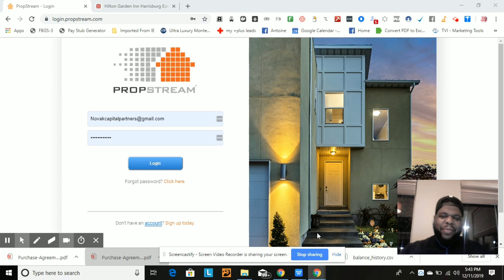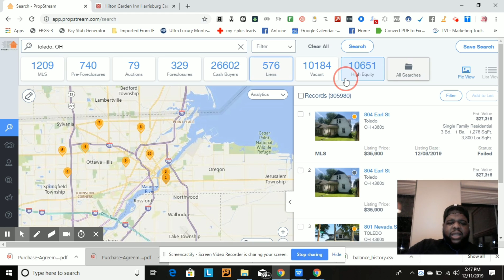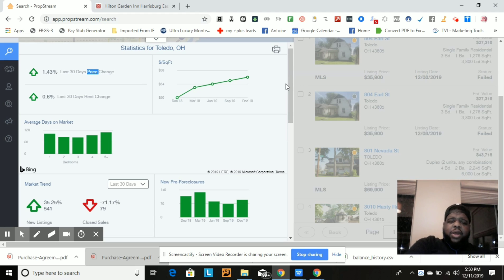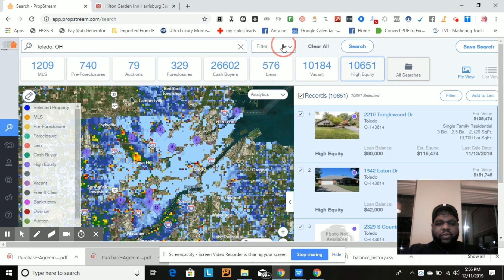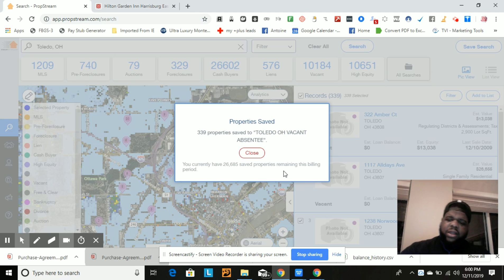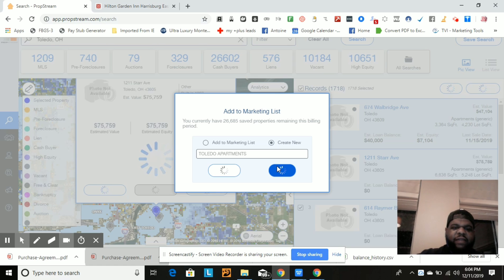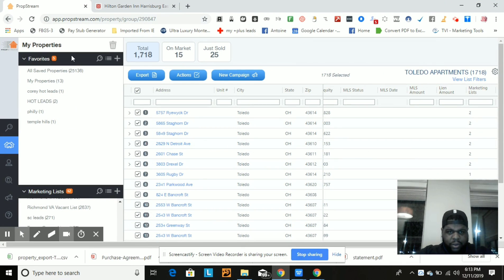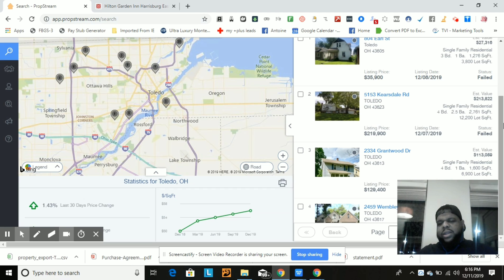Scaling with Propstream🚀🚀🏚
Antoine Campbell
10:24 AM (0 minutes ago)
to me

🔗 **EXCLUSIVE OFFERS & LINKS**

#1 Cashbuyers software "including LLC phone numbers:
* receive $100.00 off their first payment.
Best phone Dialer and skiptracing ( unlimited free skiptracing)

🔥 **EXPLORE OUR SOLUTIONS**: Discover our range of innovative solutions to streamline your business operations! for more details.

👨‍💻 **HIRE A VIRTUAL ASSISTANT**: Delegate tasks efficiently and focus on growth. Hire an expert virtual assistant at [va.ceo929.com]

📅 **JOIN MY WEBINAR**: Unlock the secrets to securing 3-5 deals monthly! Reserve your spot at [325deals.ceo929.com](https:/

🌍 **EXPLORE MY WEBSITE**: Dive deeper into valuable resources and updates on [CEO929.com] Also, don't forget to join my wholesaling Facebook group at [here]

💻 **PROPSTREAM**: Don't miss out on this exclusive offer! In this video I will be talking about the basic standard list you should be pulling. amd how to do a little bit of market research before pulling your leads.

any questions feel free to drop  a comment.

need propstream  visit  REIGIVERDATA.COM

Get your tickets to my Drip conference 2020 ( Double revenue increase profits)

Need a VA? go to v1vas.com

Find out more about wholesaling by joining our Facebook Groups - Nothing but Nuggets (REI Group) The REI Meet Up

Here's the hottest Wholesaling Course out there - content will blow you away!

Get deeply discounted deals on your inbox by signing up on our VIP Buyers List
I also have amazing resources to give you. Try these powerful real estate investment tools available for FREE: Propstream Rehab Valuator